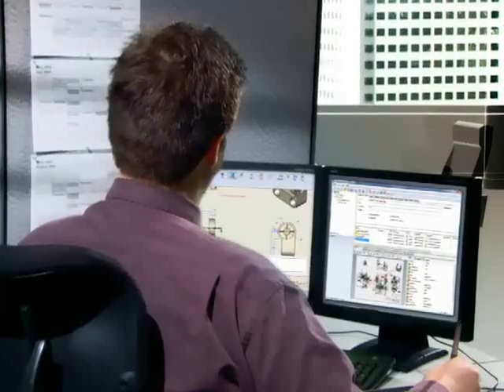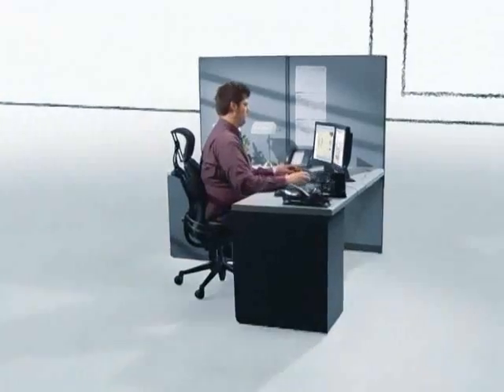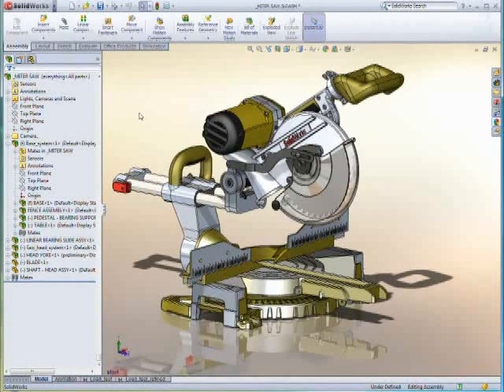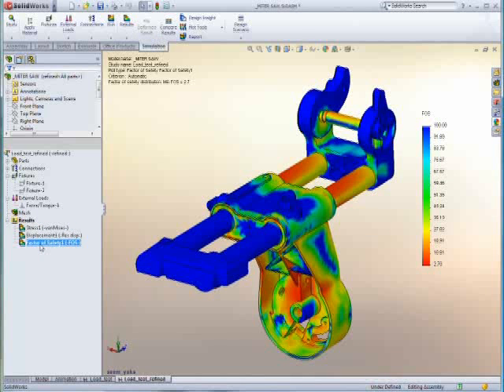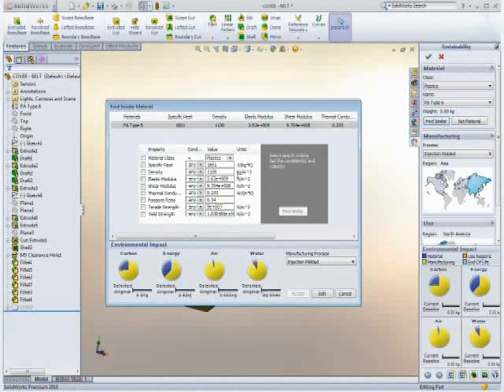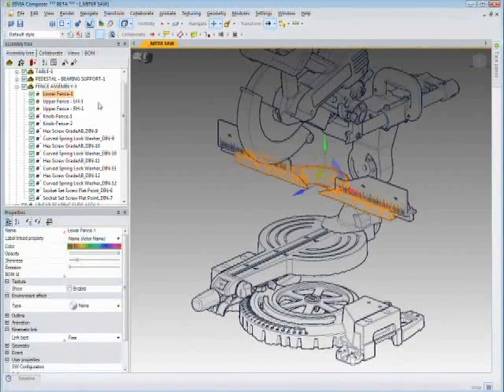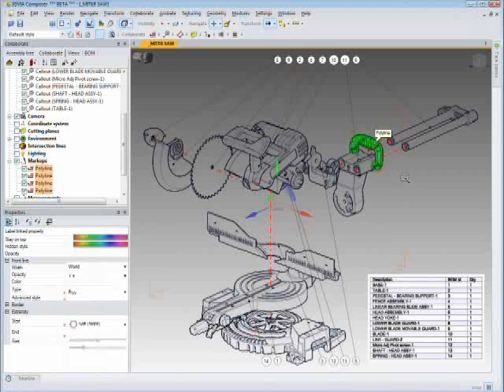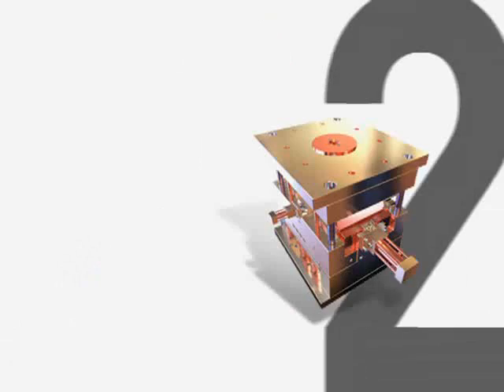SolidWorks 2010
SolidWorks 3D design software can help you design better products faster. When you have an idea for a great product, you'll have the tools to design it in less time, and at lower cost.